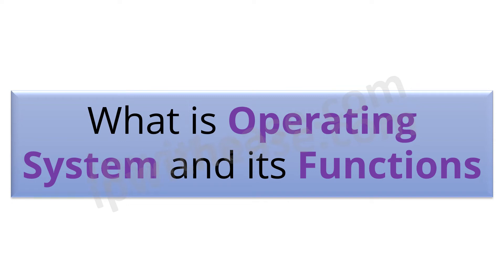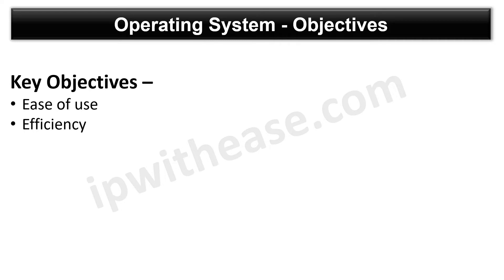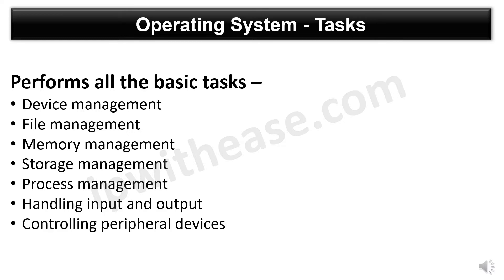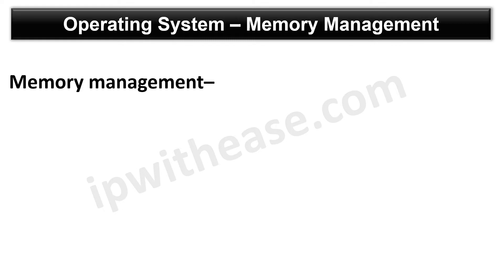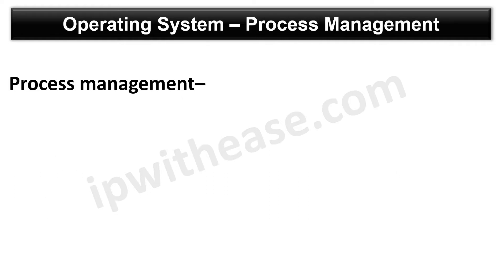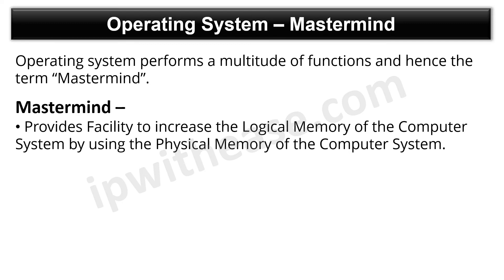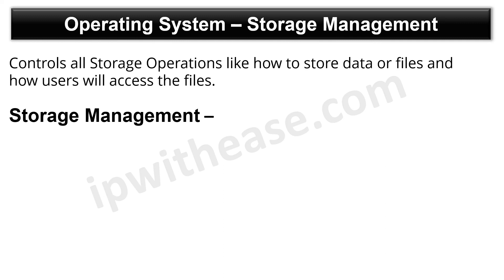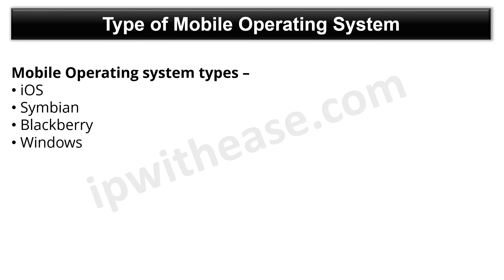What is Operating System & its functions?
Operating System is an interface between the user and the hardware and enables the interaction of a computer’s hardware and software.